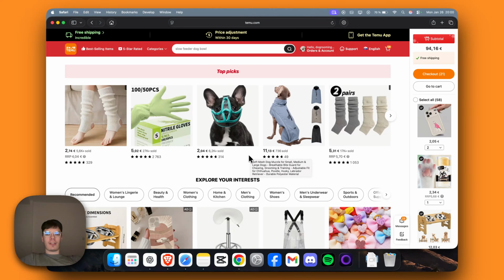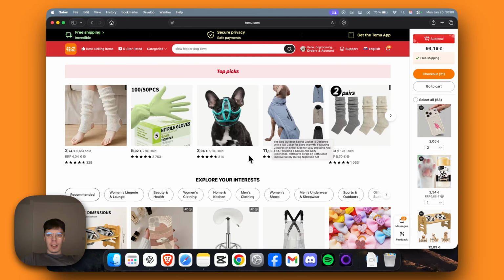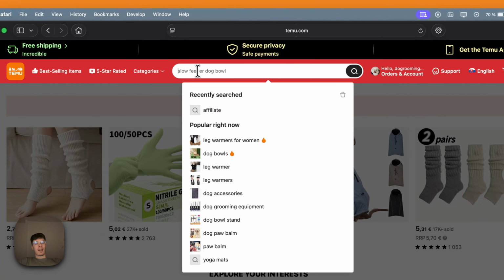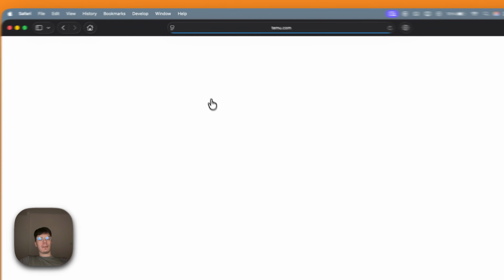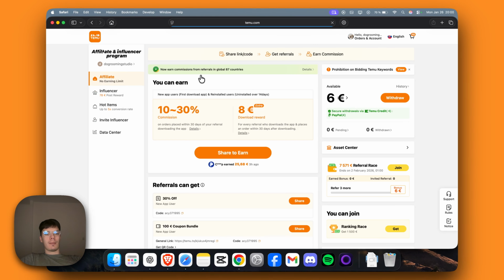How to Get Temu Affiliate Link for Specific Product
A short tutorial showing how to share your Temu affiliate link to earn commission. This how-to video shows where to find your affiliate link and how sharing works.